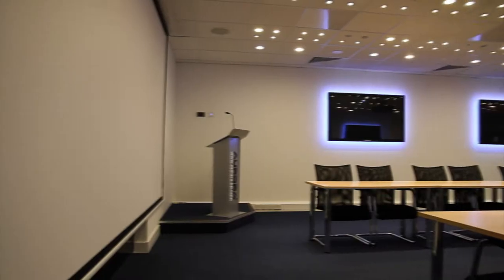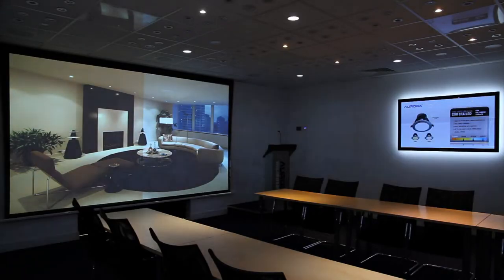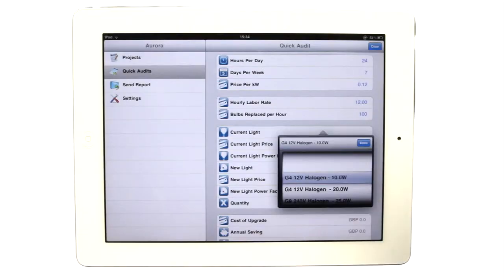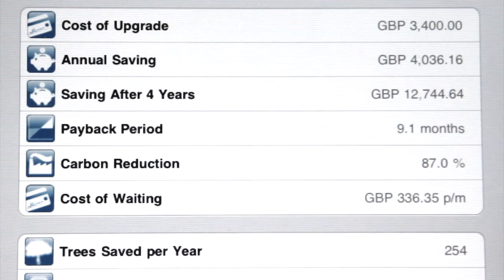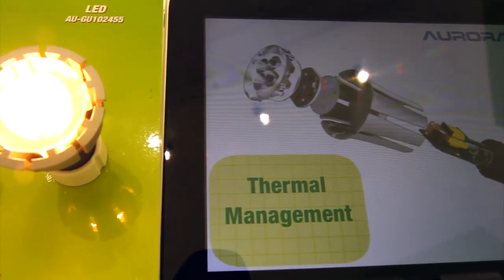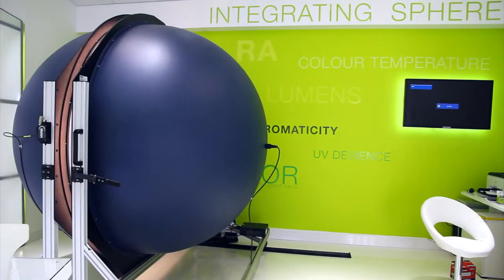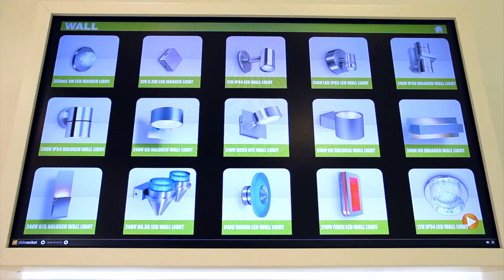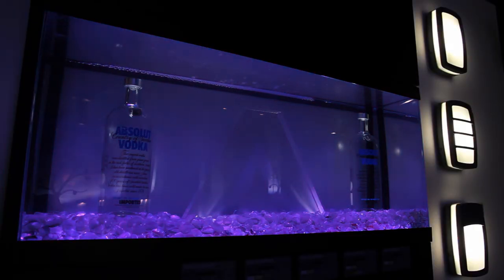LIGHT LAB : A.L.E.X. 2.0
The newly refurbished Aurora Lighting Experience 2.0 (ALEX) at Welwyn Garden City offers opportunities for conferencing, education, product testing and demonstration. It features a LightLab which will provide proof of lighting performance and help eliminate confusion regarding manufacturers' data.